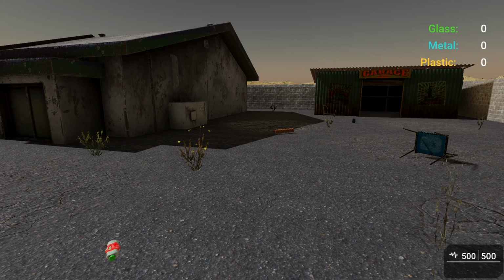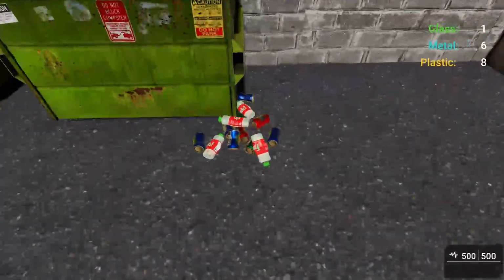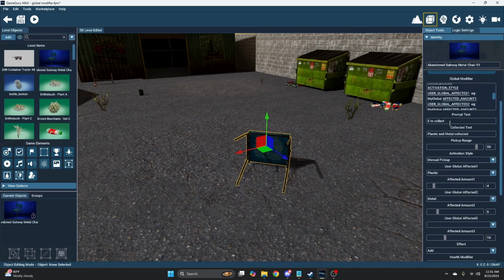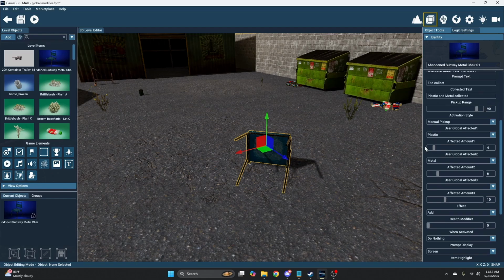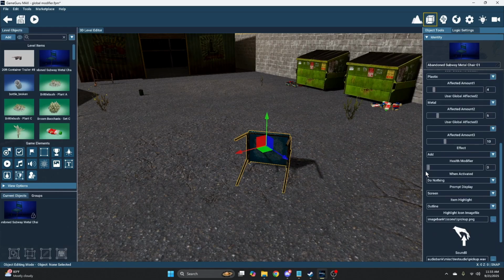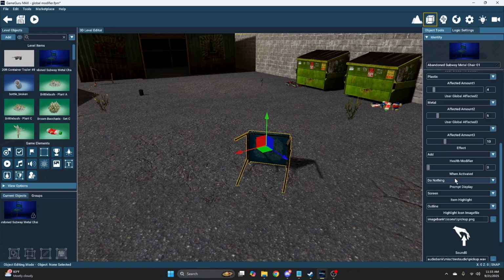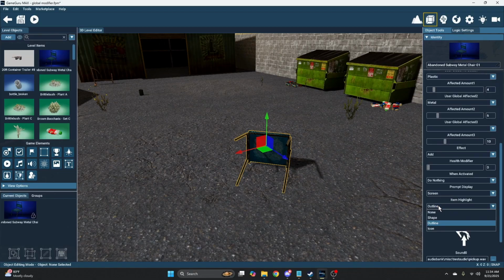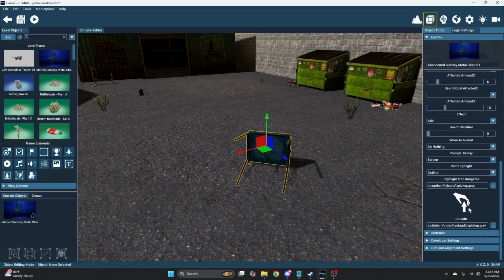GameGuru Max Tutorial - Global Modifier Behavior Explained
In this tutorial, I walk you through the Global Modifier behavior in GameGuru Max. This powerful feature allows you to collect an object in your game and have it instantly modify up to three different user-defined global values — or even player health. You can choose whether it adds to or deducts from those values, making it a versatile tool for building interactive gameplay systems.

How you might use it in your game:

Create health packs or poisonous items that directly increase or decrease player health.

Design a currency system where collecting coins or treasures adds to a global money counter.

Implement quest items that update a global variable when collected, helping track player progress.

Add keys or tokens that unlock new areas once enough have been gathered.

Use it for resource management—such as collecting wood, stone, or food—that ties into survival mechanics.

Whether you’re making a shooter, adventure game, or survival experience, the Global Modifier behavior opens up plenty of design possibilities.